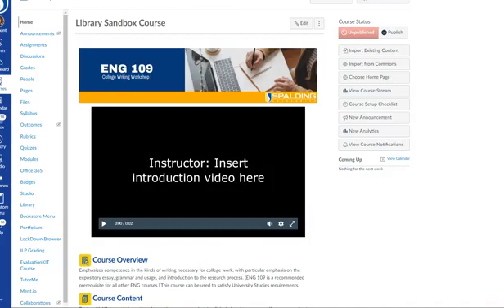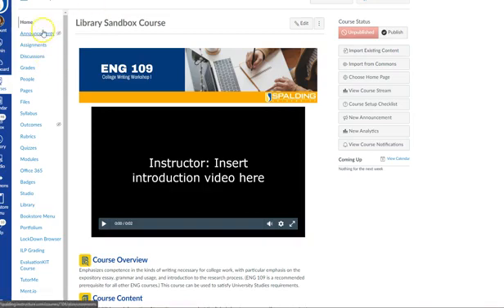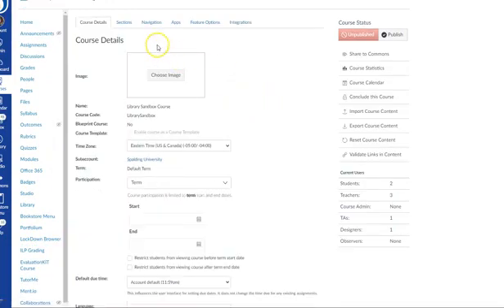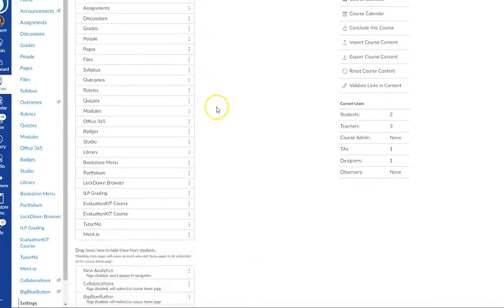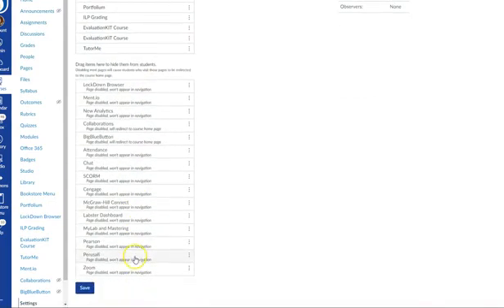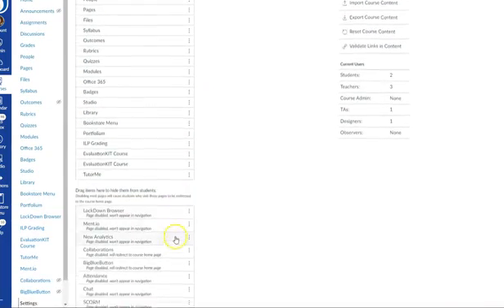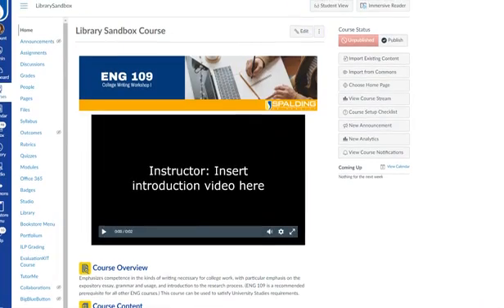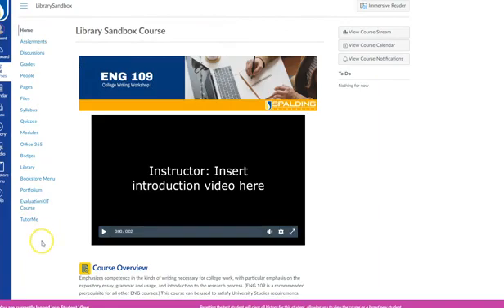Customizing Navigation in Your Canvas Course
In this video, users will learn how to customize navigation options in their Canvas courses.